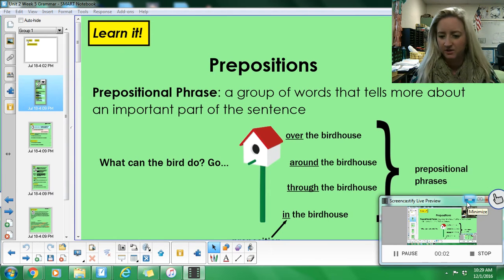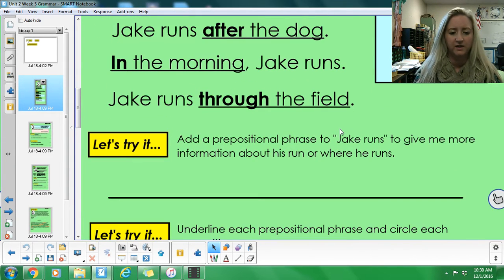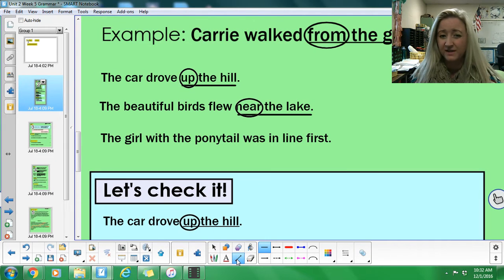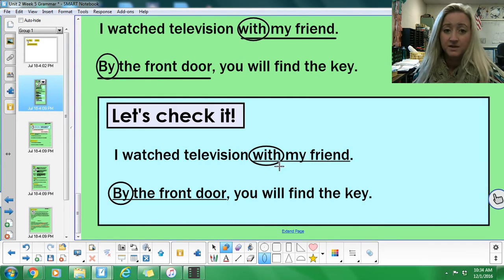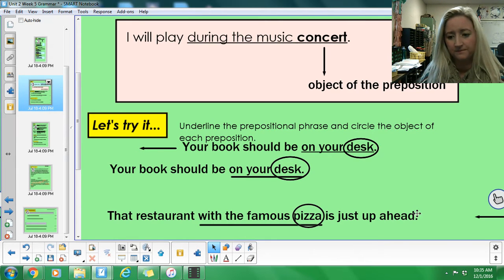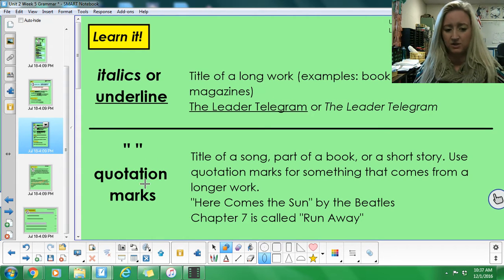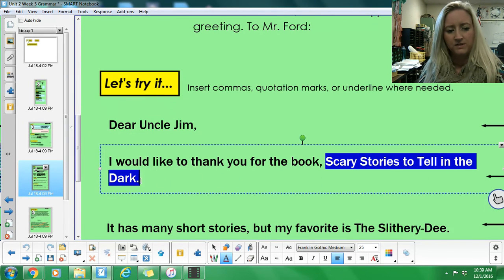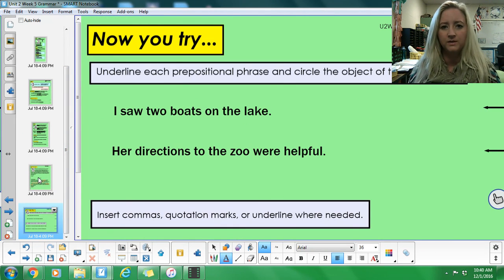Unit 2 Week 5 Video 1 -Prepositions and Titles